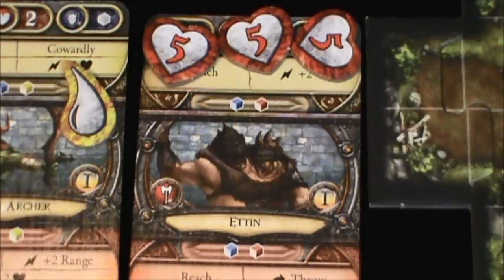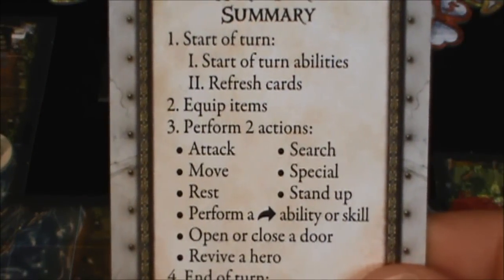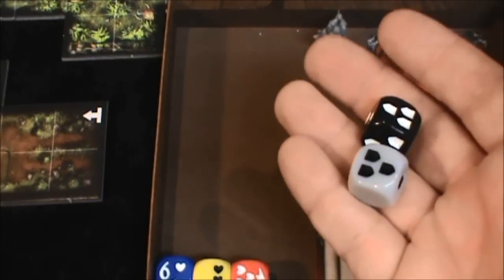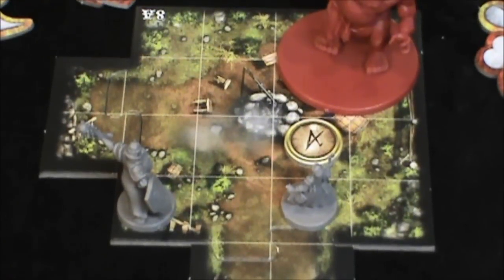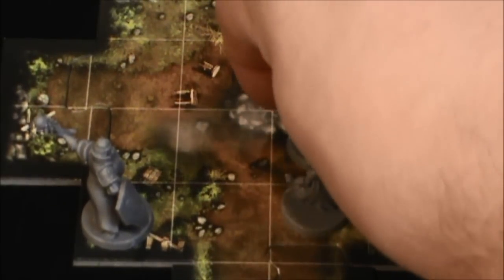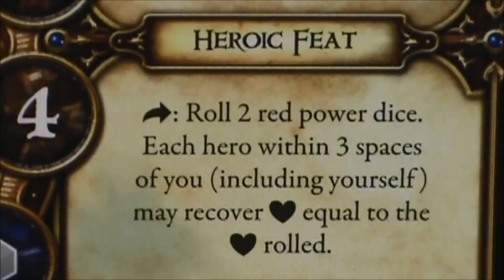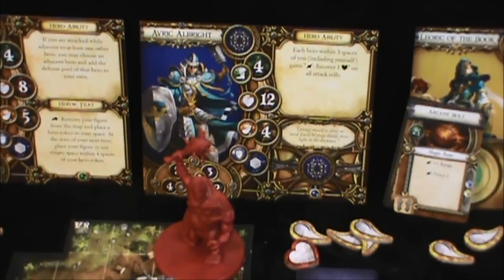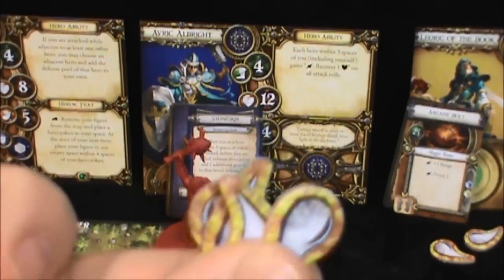BBG - Descent 2 - G1V20 First Blood Turn 6 (pt.1)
Robert and friends try and learn how to play Descent 2.